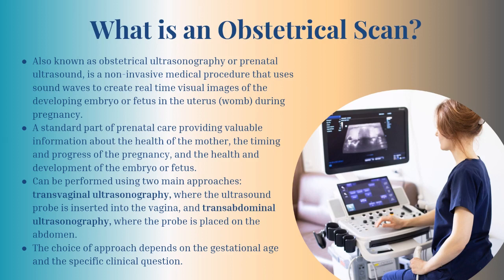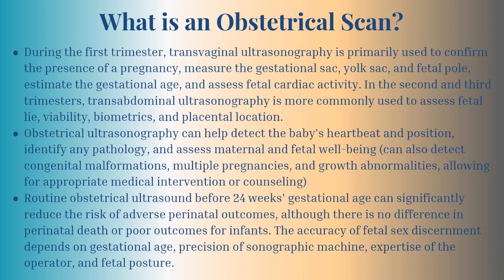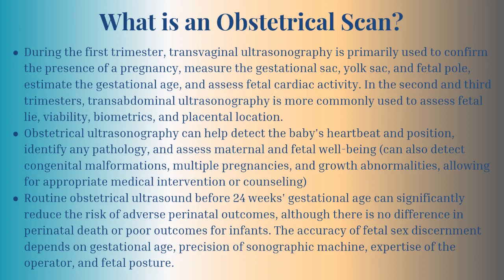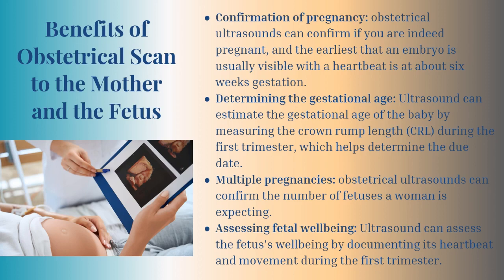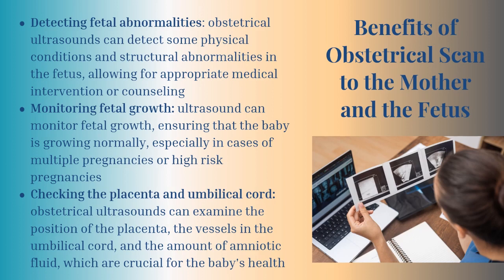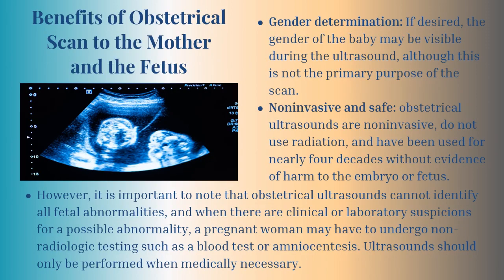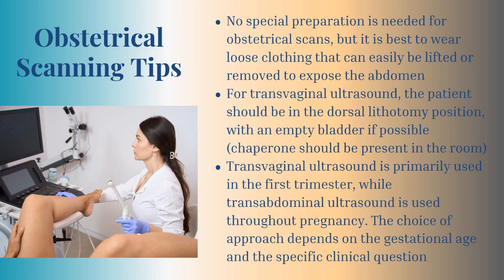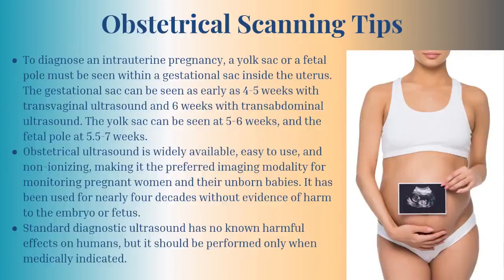Mastering Obstetrical Ultrasound: Essential Tips and Techniques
Whether you're a sonographer, obstetrician, midwife, or medical student, mastering obstetrical ultrasound is essential for accurate diagnosis and patient care.

Join us as we delve into a variety of topics, including:
Transducer selection and positioning for optimal imaging.
Techniques for visualizing fetal anatomy and monitoring development.
Differentiating between normal and abnormal findings.
Tips for obtaining accurate biometric measurements and assessments.
Identifying common obstetrical conditions and complications.
Each video is designed to offer actionable advice and real-world examples to support your learning journey. Whether you're new to obstetrical ultrasound or seeking to refine your technique, our channel has something for you.

Thank you for joining us as we explore the fascinating world of obstetrical ultrasound together.

Whether you're a beginner looking to learn the basics or an experienced sonographer seeking to refine your skills, you've come to the right place. Our channel is your ultimate training resource for all things ultrasound.

Join us as we provide comprehensive tutorials, hands-on demonstrations, and expert insights to help you unlock the full potential of ultrasound imaging. From understanding ultrasound physics to mastering advanced scanning techniques, we cover a wide range of topics to cater to learners of all levels.

In addition to our instructional videos, we'll also share tips for exam preparation, career advice, and updates on the latest developments in ultrasound technology. Our goal is to empower you with the knowledge and confidence to excel in your ultrasound practice.

Whether you're studying for certification exams, advancing your career, or simply passionate about ultrasound, our channel has something for everyone.

Thank you for joining us on this journey to master ultrasound and revolutionize patient care worldwide.